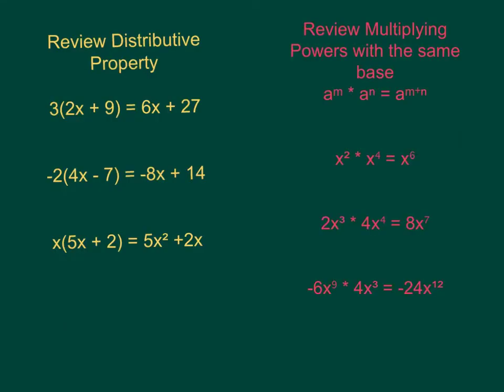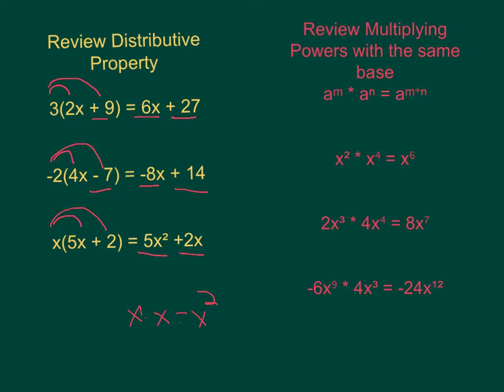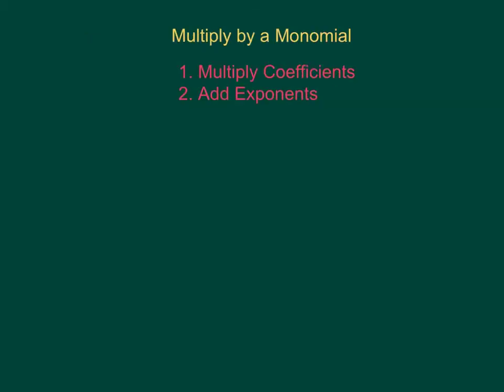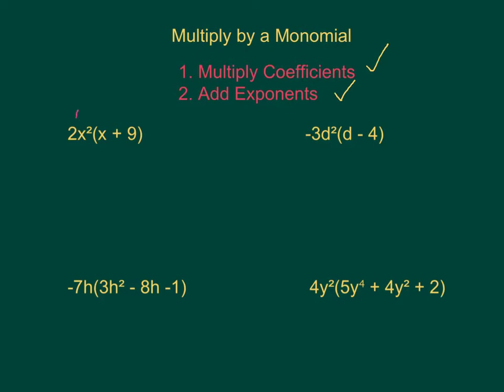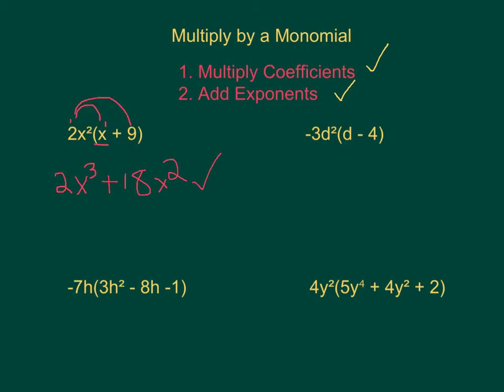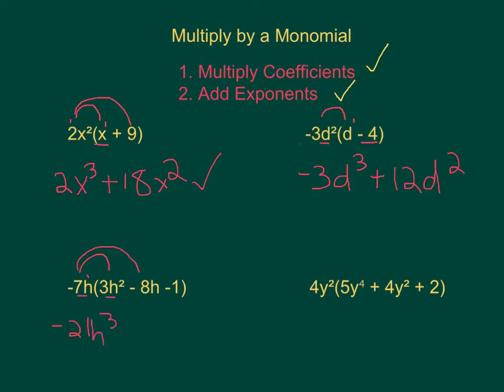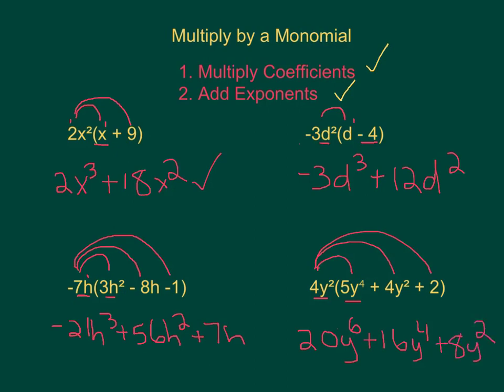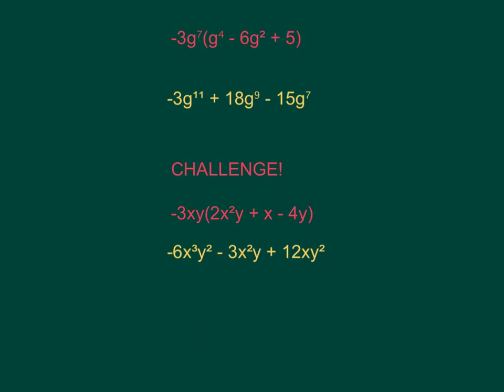Distribute a Monomial to a Polynomial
8 Mth 8.3 Multiply by a Monomial